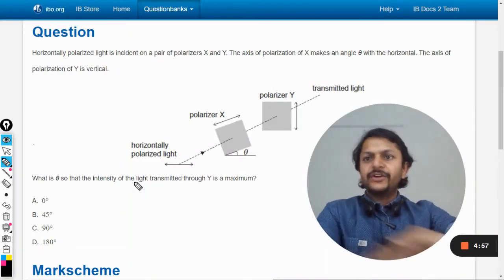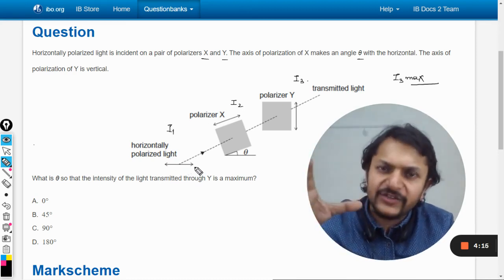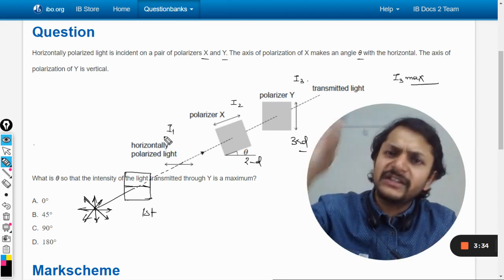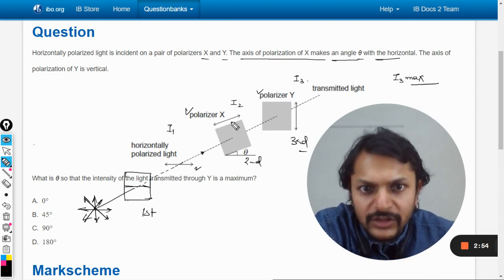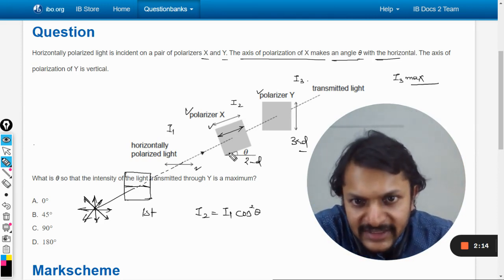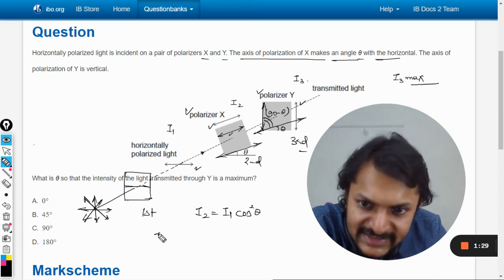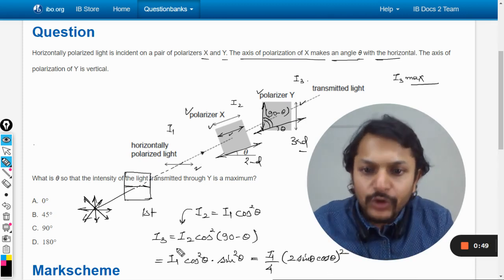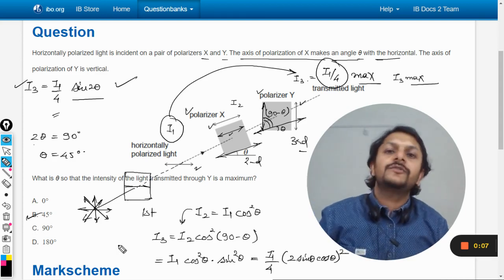Horizontally polarized light is incident on a pair of polarizers X and Y. The axis of polarization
Horizontally polarized light is incident on a pair of polarizers X and Y. The axis of polarization of X makes an angle θ with the horizontal. The axis of polarization of Y is vertical.
What is θ so that the intensity of the light transmitted through Y is a maximum?